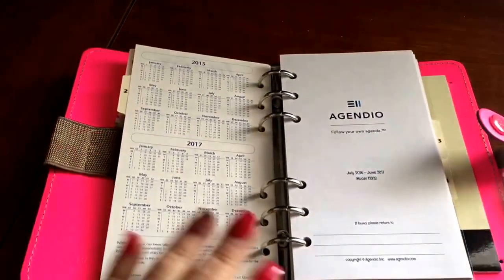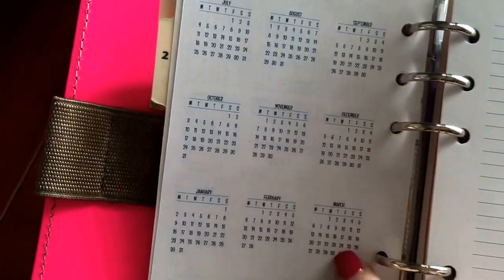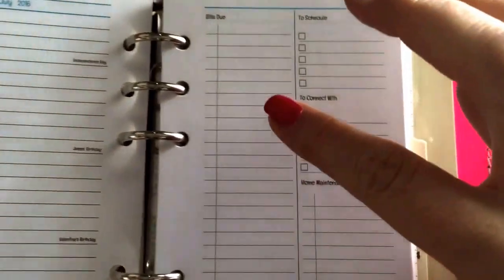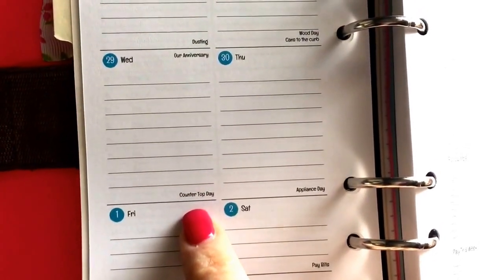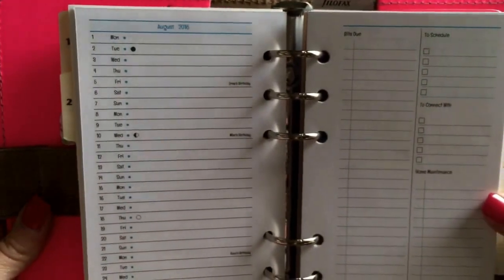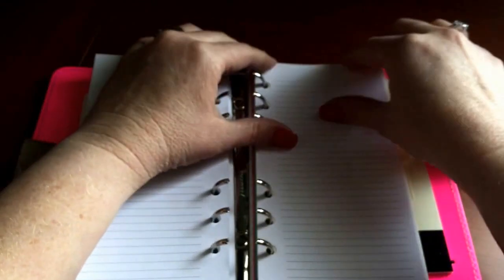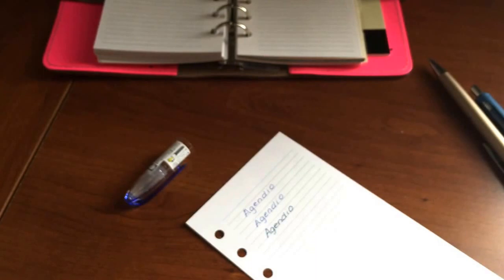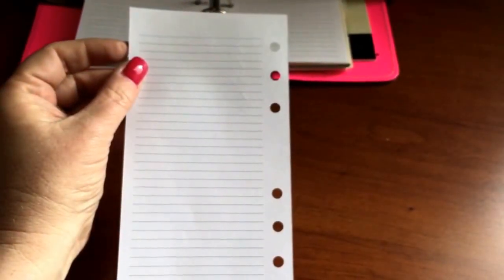Agendio refills - personal size review